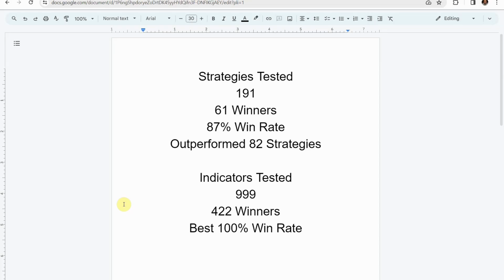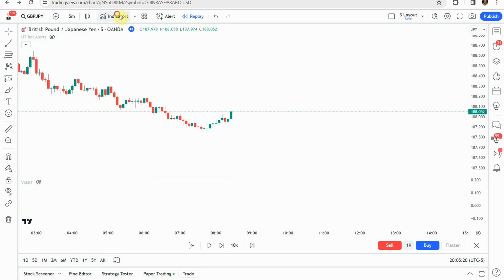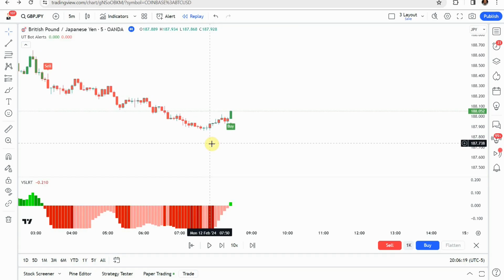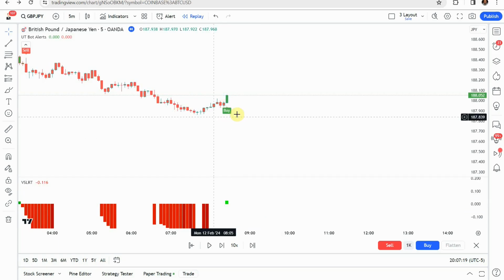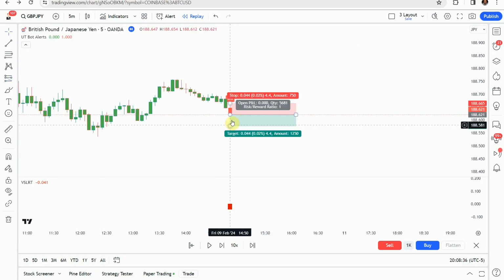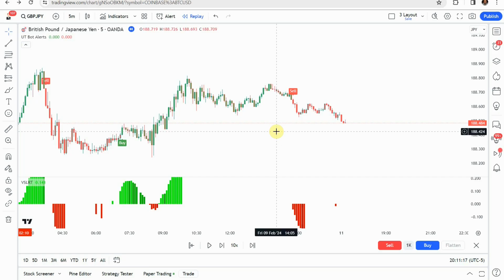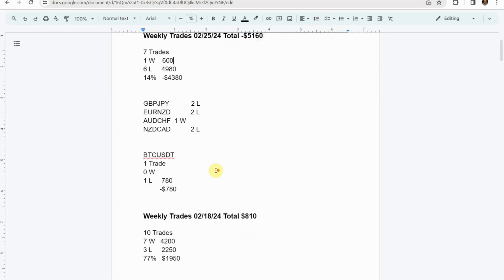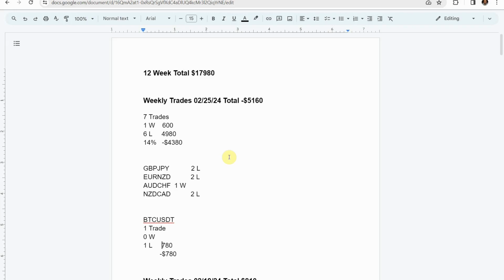Best and Most Profitable Scalping Strategy on TradingView?? Game-Changing Strategy??